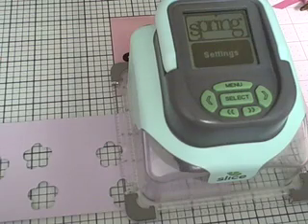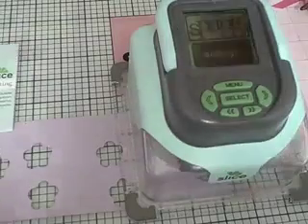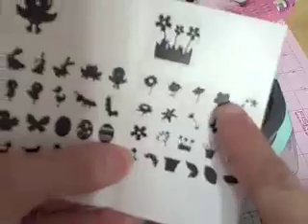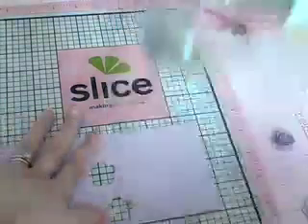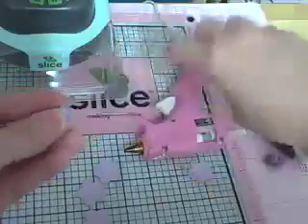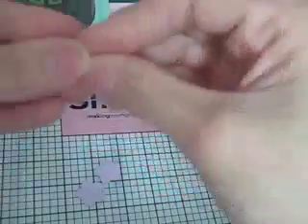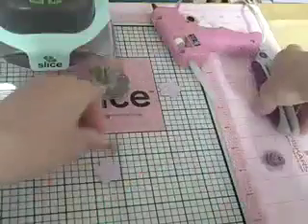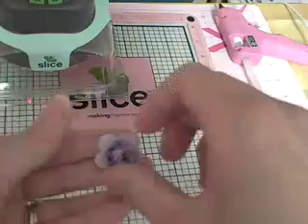Slice 3d roses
Here is a quick tutorial on making prima like 3d roses.  I got the inspiration from Jewels;
My slice is also for sale.
Thanks